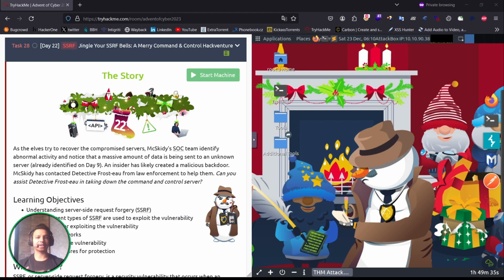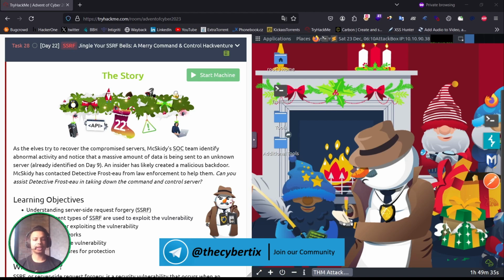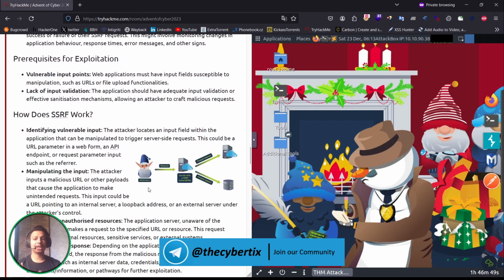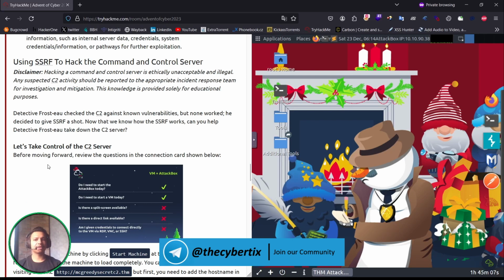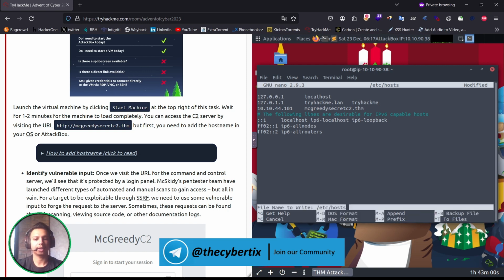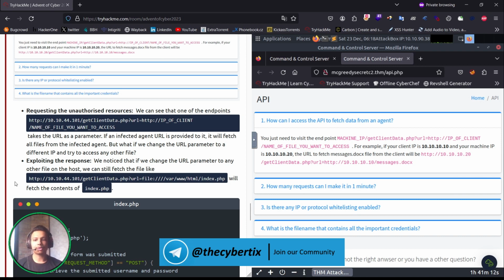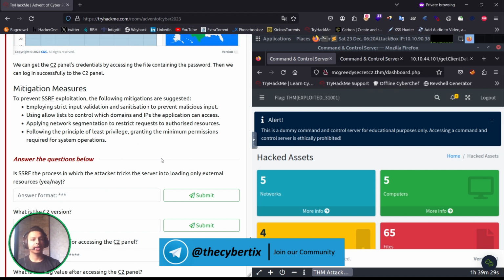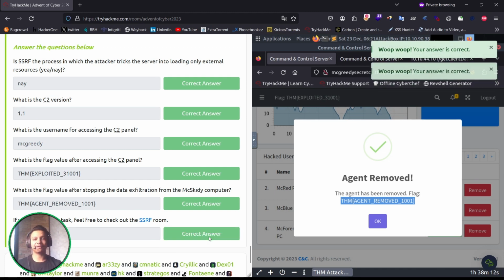TryHackMe Advent of Cyber 2023 -Day 22 | SSRF Vulnerability🎄🎅🏻✨bugbounty